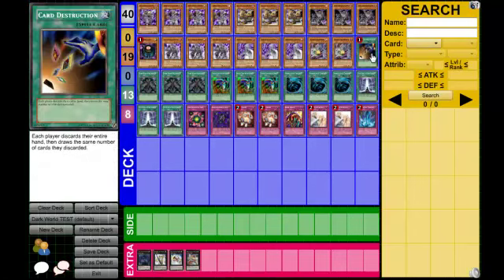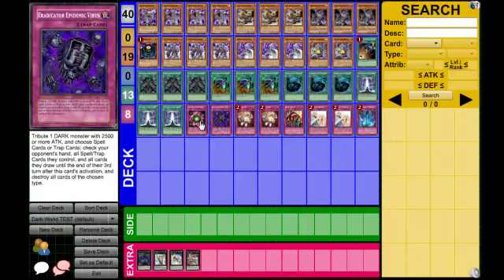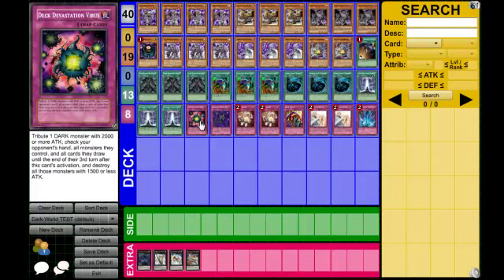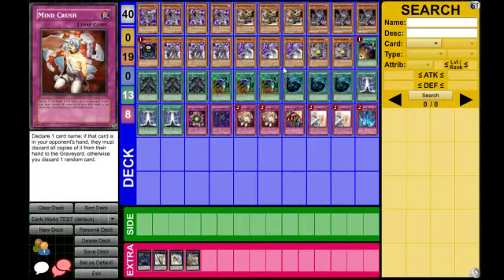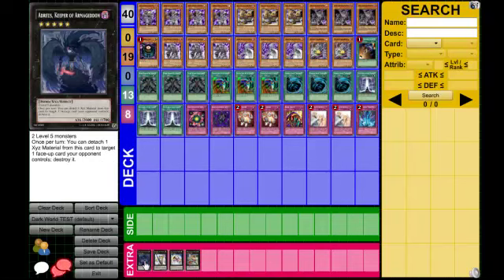Dark World Deck List [Update 1]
Took the YCS build and flipped it around a bit, I think I like mine better.. ;D